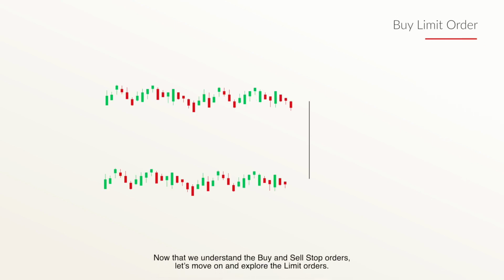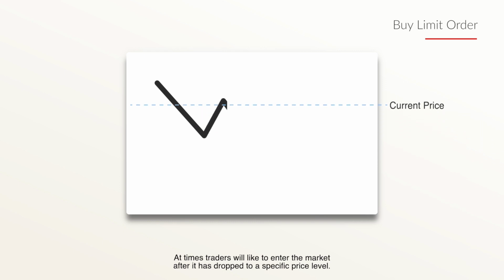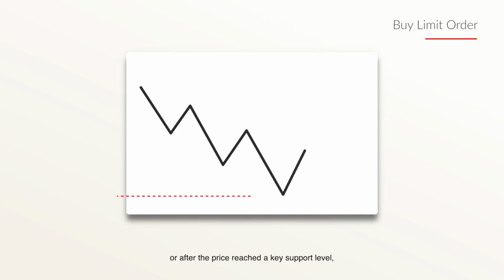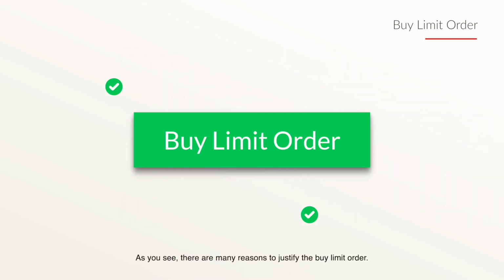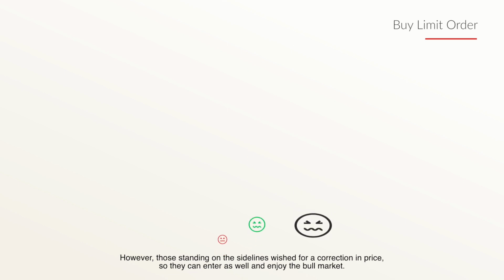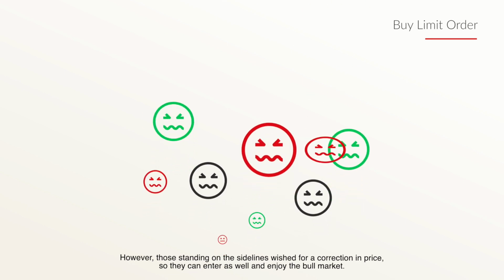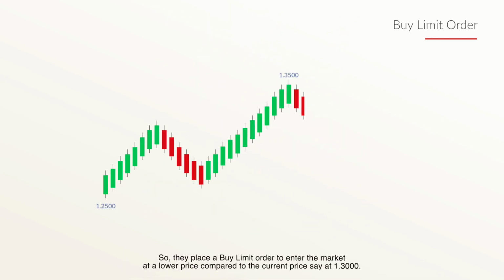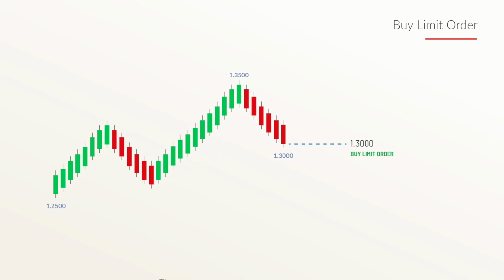Buy Limit Pending Order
Now that we understand the Buy and Sell Stop orders, let’s move on and explore the Limit orders.
As you might have guessed, we also have a Buy Limit and a Sell Limit order.
At times traders will like to enter the market after it has dropped to a specific price level.
For example, some will like to enter the market after a 61.8% Fibonacci retracement or after the price reaches a key support level, or even when the market reaches a trendline or bounces off the lower Bollinger band, to name a few reasons.
As you see, there are many reasons to justify the buy limit order.
Let’s take a look at an example.
Say that the current price for EURUSD is at 1.3500 after a bullish rally from 1.2500.
Many traders who entered the market on time feel very happy about it. However, those standing on the sidelines wished for a correction in price so they could enter as well and enjoy the bull market.
So, they place a Buy Limit order to enter the market at a lower price compared to the current price, say at 1.3000.
The Buy limit order will be triggered only if the price drops to the specified level of 1.3000 or lower.

MT4 and MT5 trading platforms provide both Buy Limit and Stop Limit orders.
Happy trading!